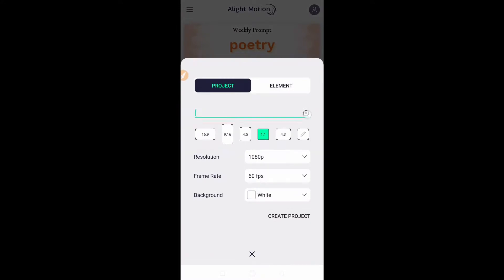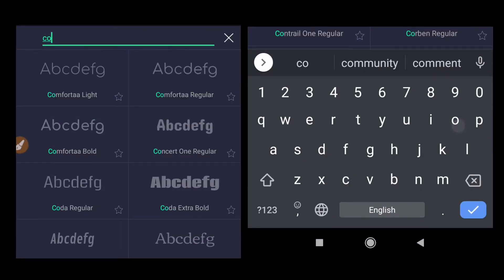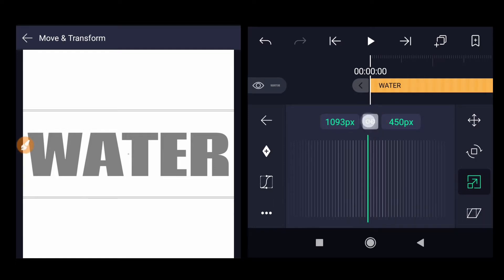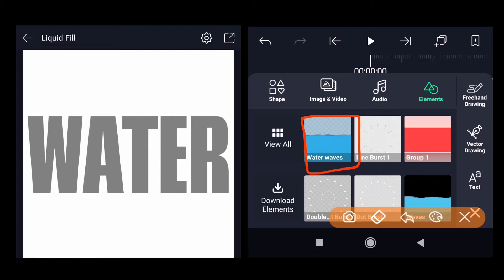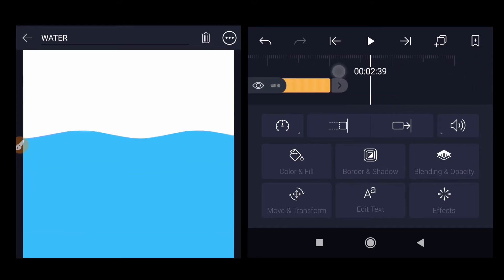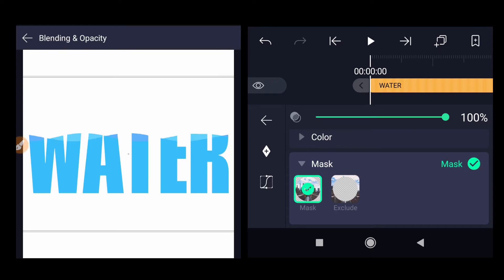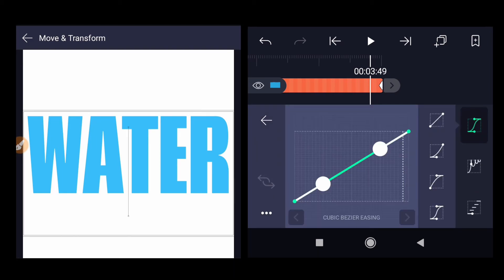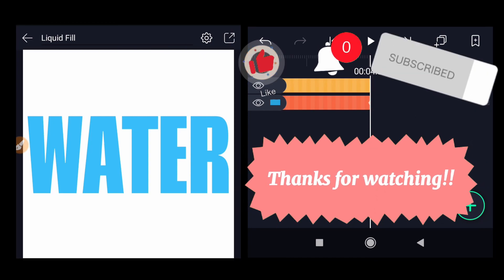Text Liquid/Fluid Fill Animation | How to | Alight Motion Tutorial (Android and iOS)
In this tutorial, you will learn to create liquid or fluid fill text animation using Alight Motion app V3.6 (available on Android and iOS).